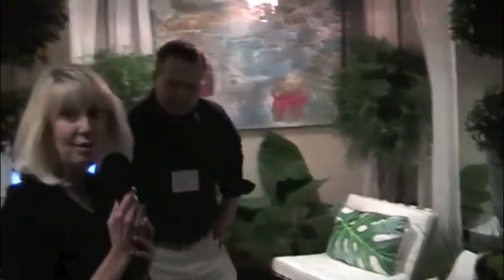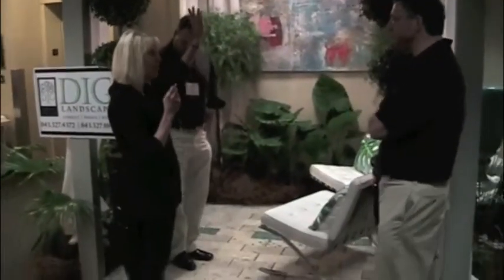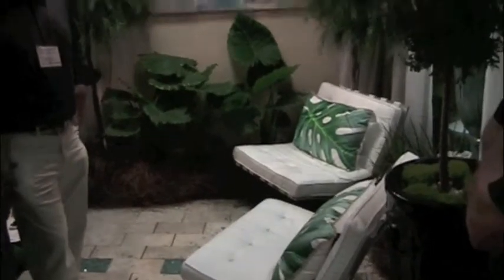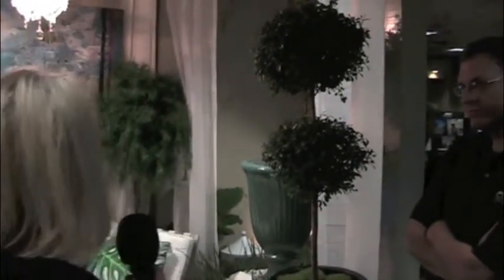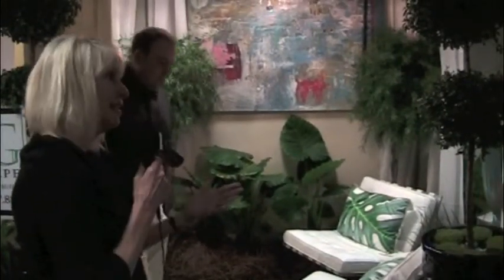Interview with D.I.G. at the 2011 Charleston Home + Design Show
Tim Barkley of Charleston Home + Design magazine interviews D.I.G. (Designing Innovative Gardens) at the 2011 Charleston Home + Design Show.